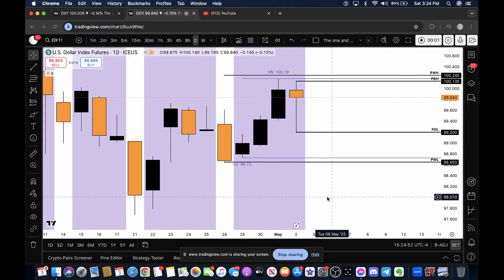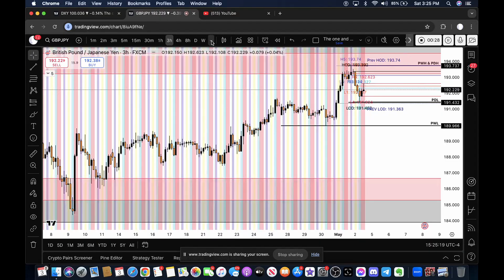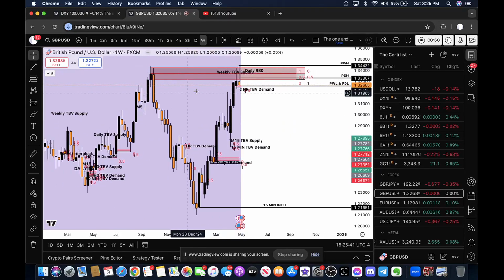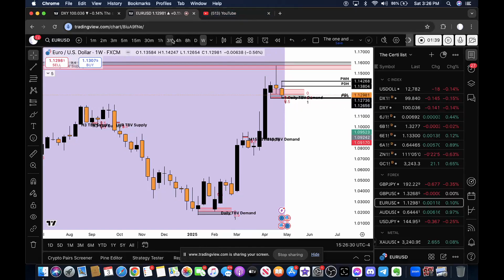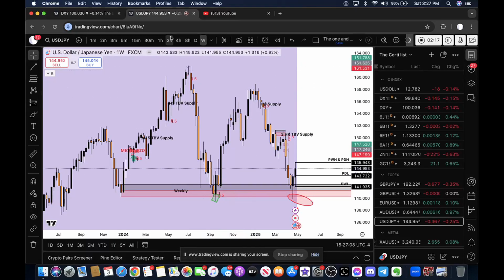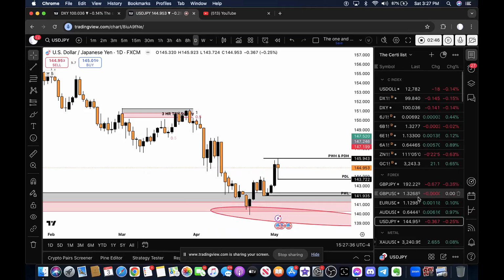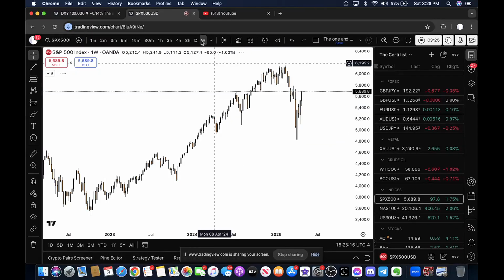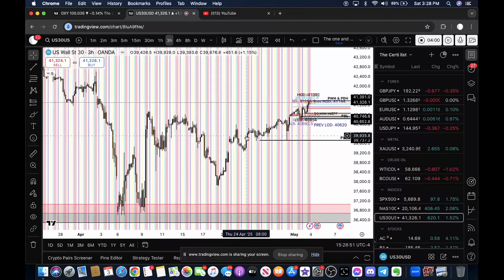Weekly Forex Outlook Sun.May.4.2025 - Fri.May.9.2025